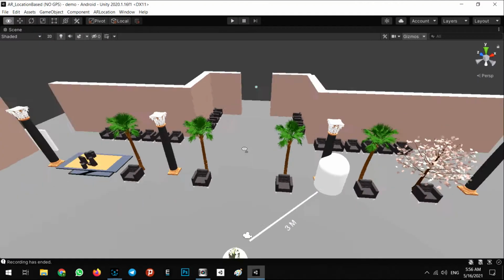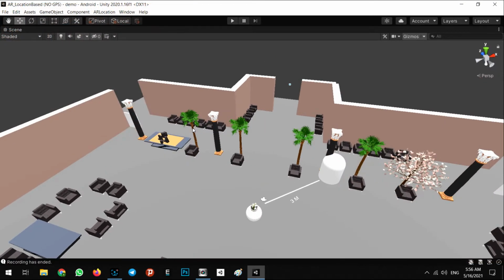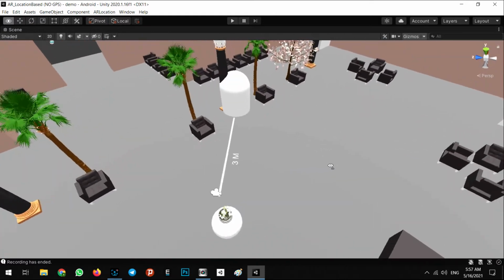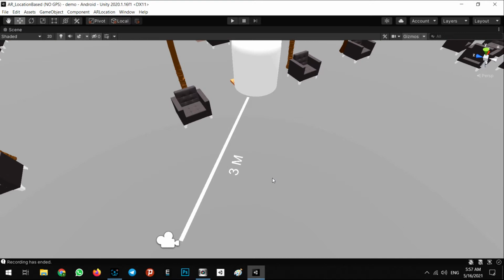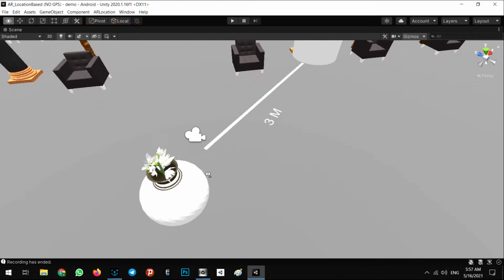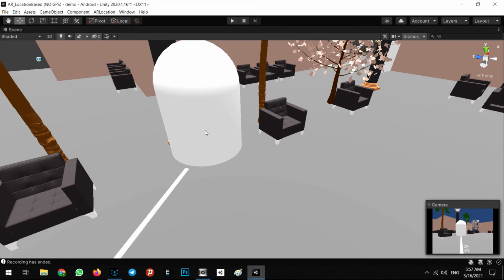Step 4: The basic issues about put an object